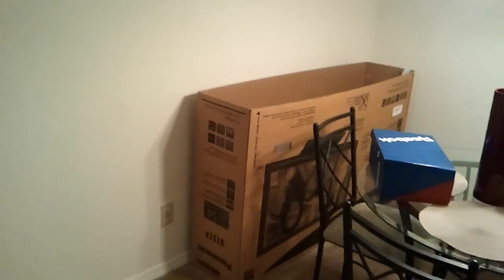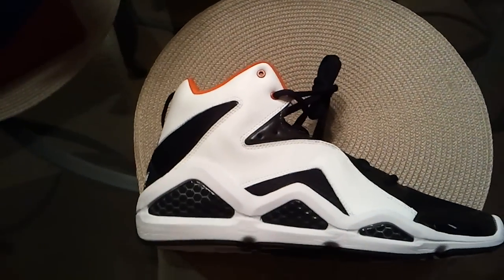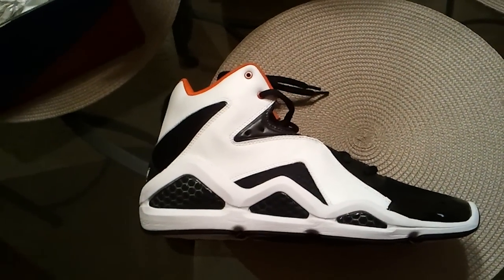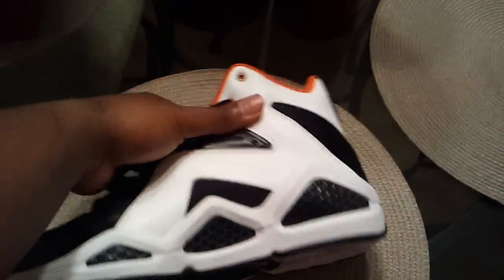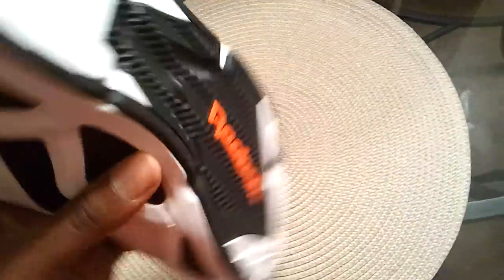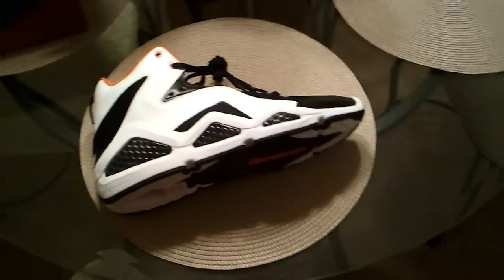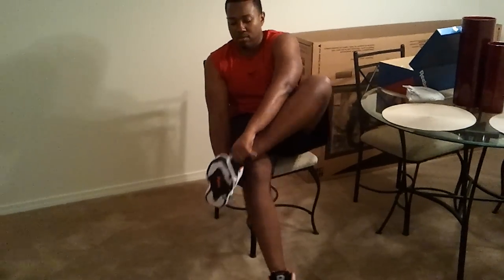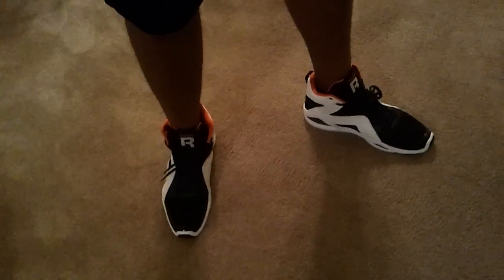Reebok Back! Swizz Kamikaze! On foot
Review of Reebok Kamikaze